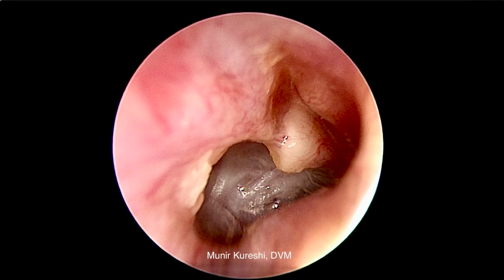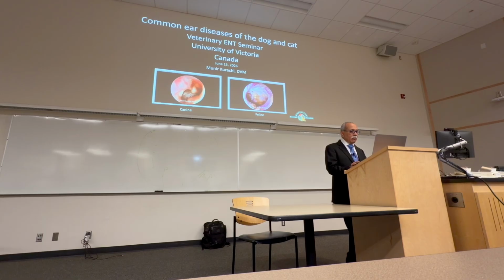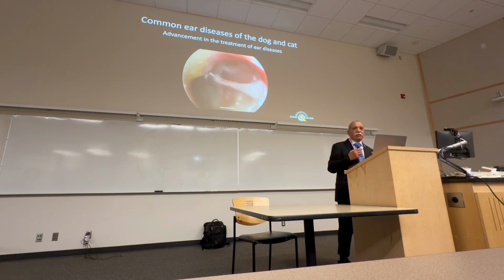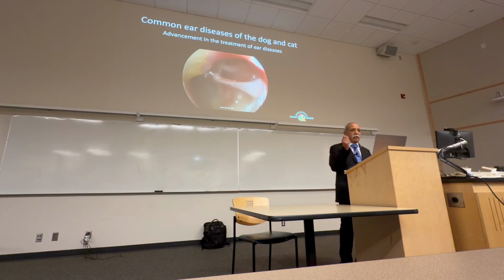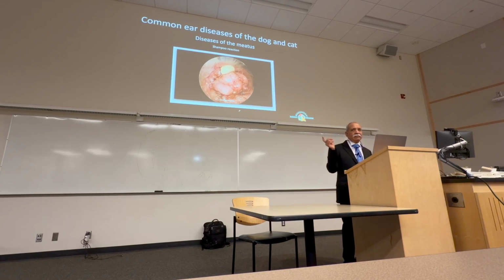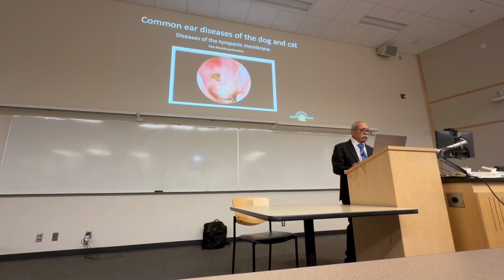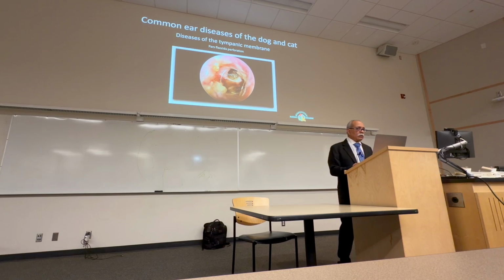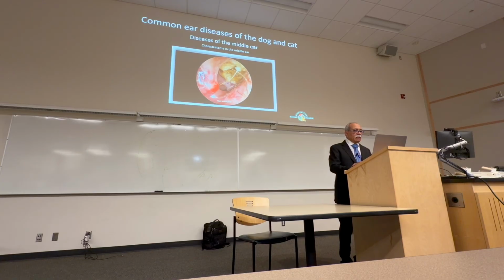Veterinary ENT 2026 Common Ear Diseases Of The Dog And Cat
Dr. Kureshi discusses common ear diseases in dogs and cats.